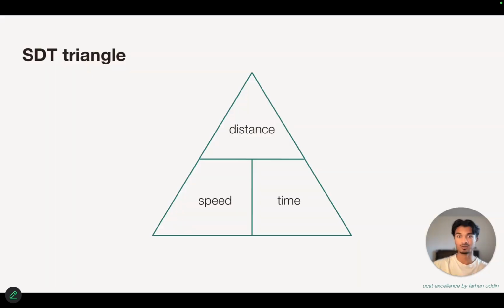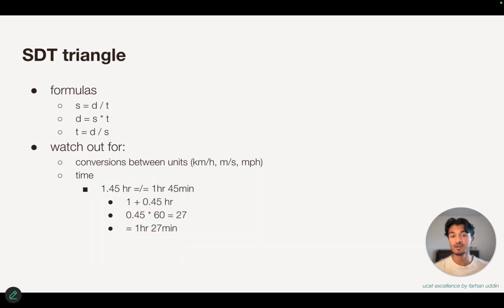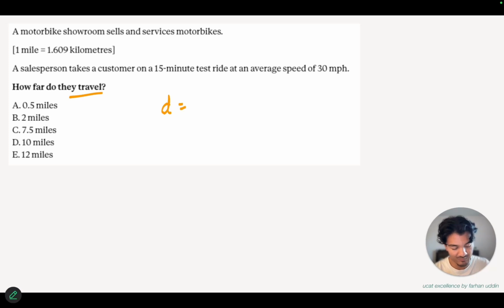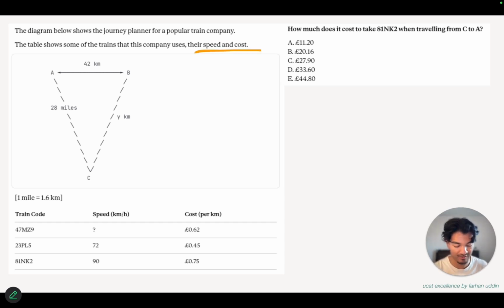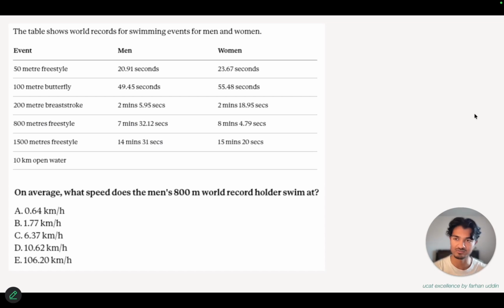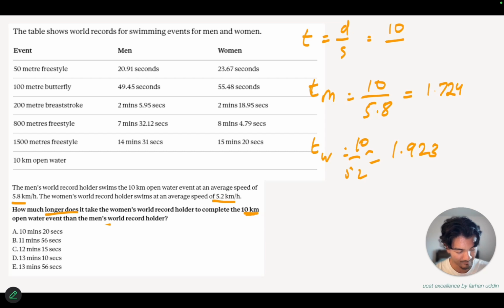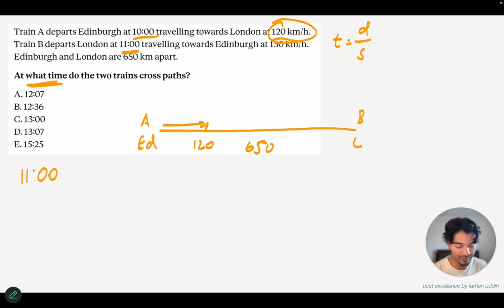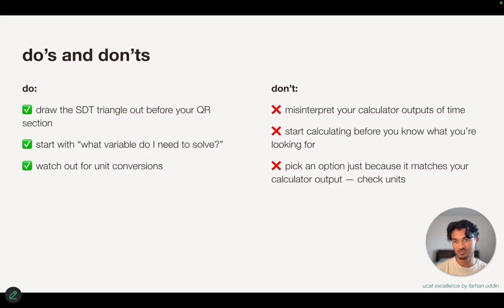Never Forget Speed, Distance Time Again (UCAT QR)